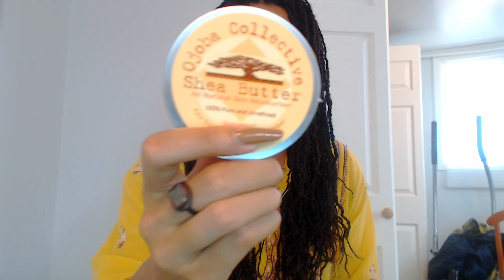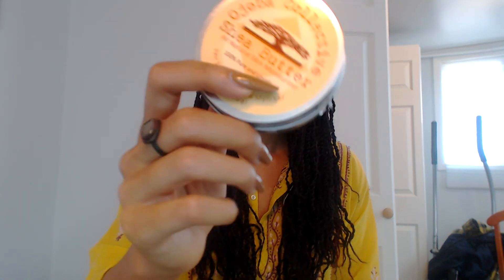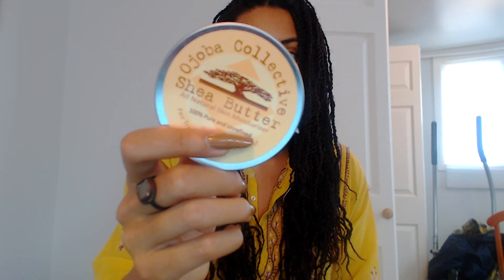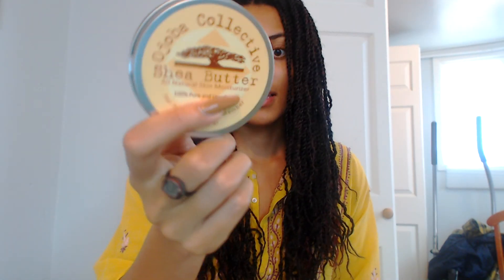The Mailman Came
Any questions about these products, ask! Can't be bothered to add the links here, because you can just google what you see/hear, but I'll add them when I'm good n ready.